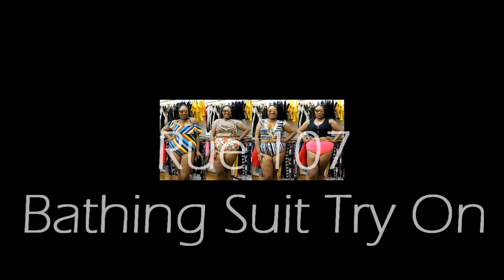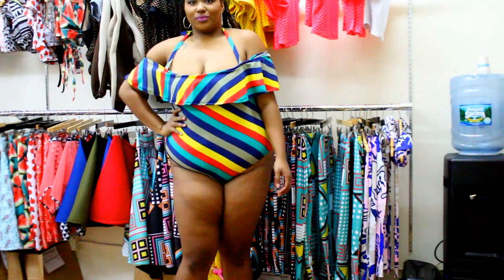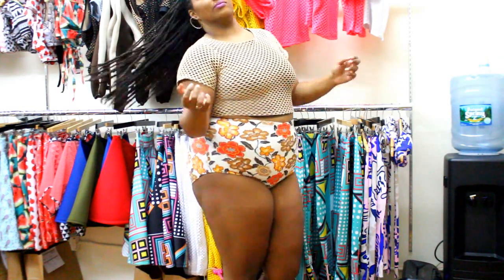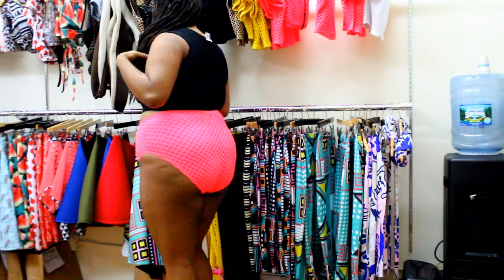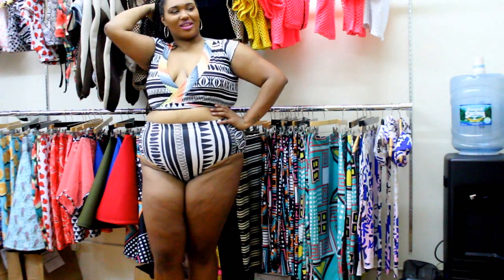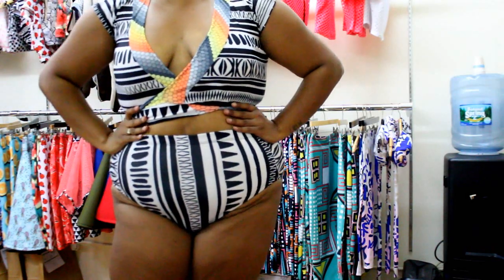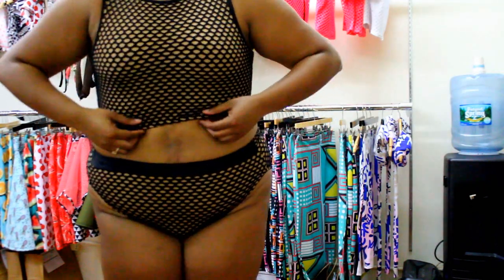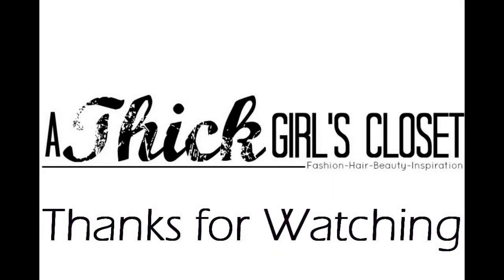Plus Size Bathing Suit Try On| Rue 107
Day 6 of Swim Week on my channel features Rue 107. They are my one of my favorite brands to wear. Enjoy!